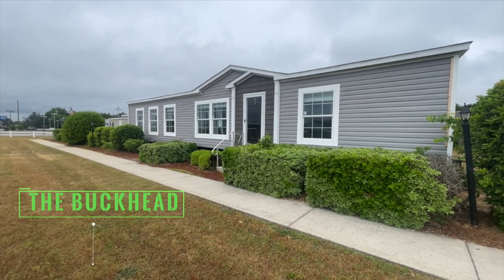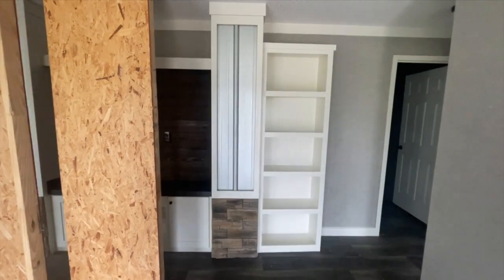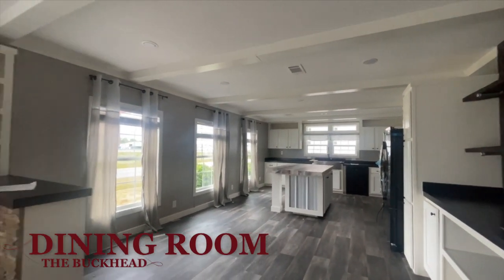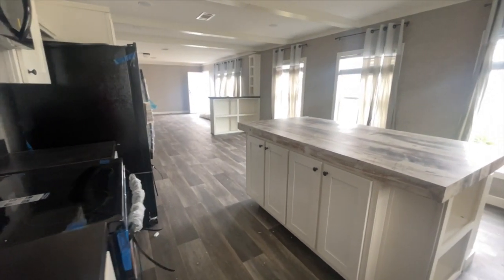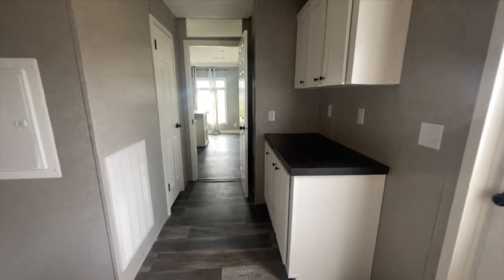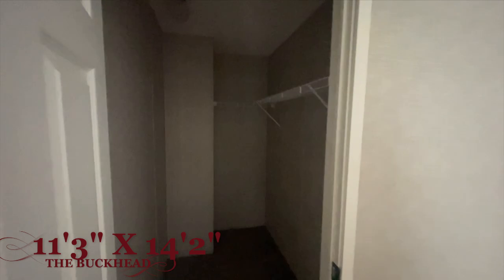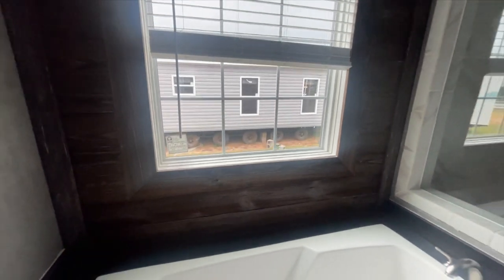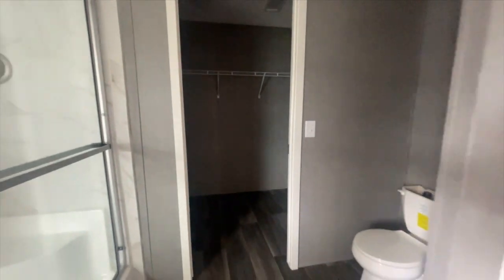This is the PERFECT family home | THE BUCKHEAD by Live Oak Homes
Hey Family

This house is just what your family needs ! And its beautiful, home you enjoy the tour.

Christie Vaughn
4920 Bill Gardner Parkway # 103